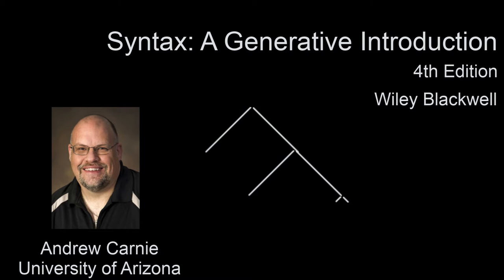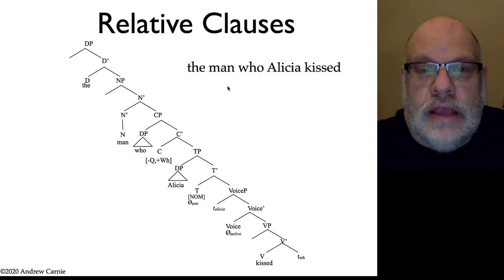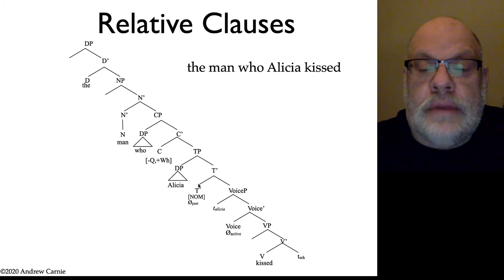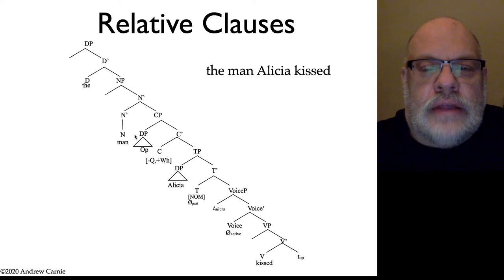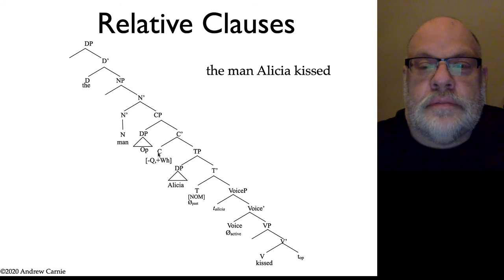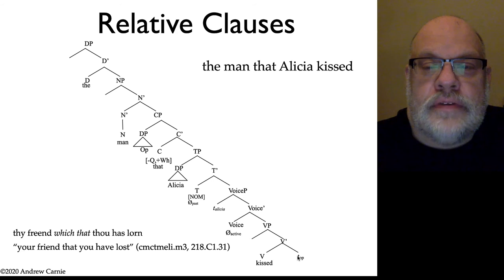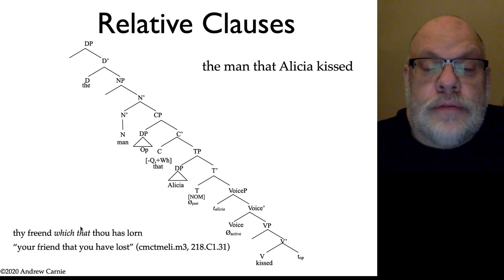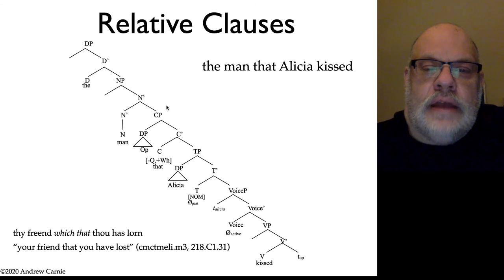Video 12.7: Relative Clauses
Carnie shows how to draw the trees for different kinds of relative clauses.